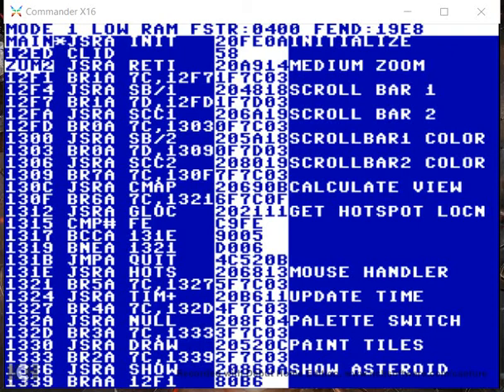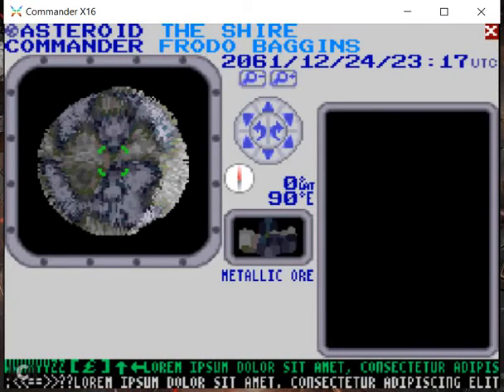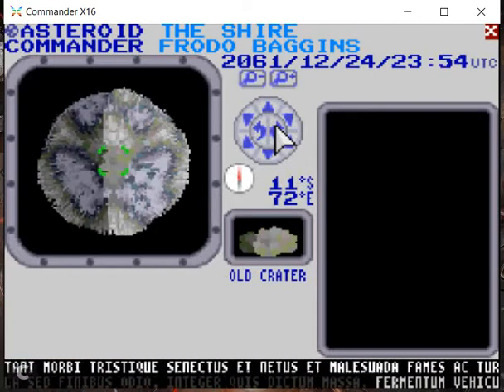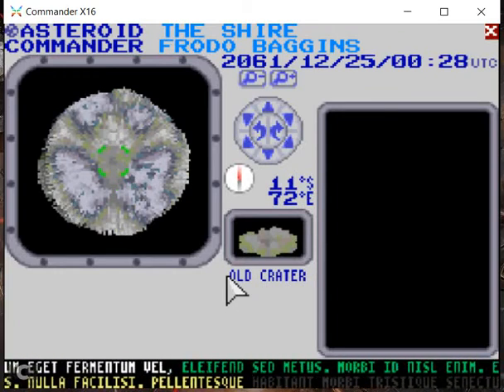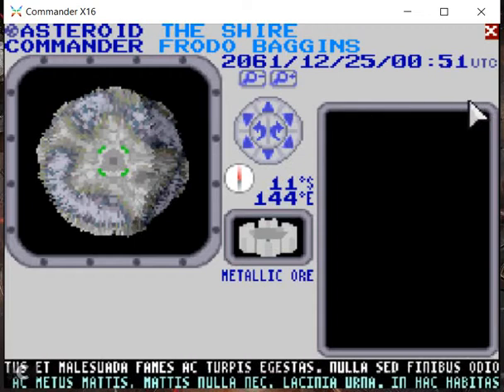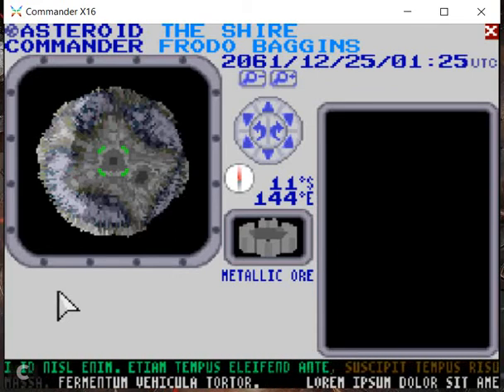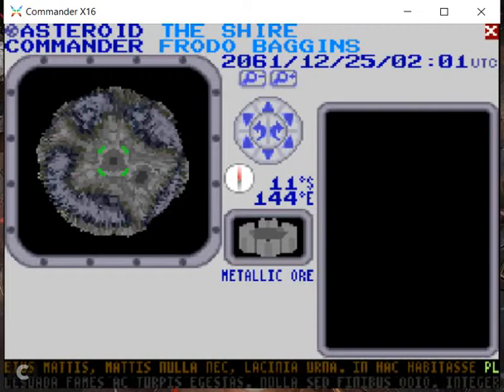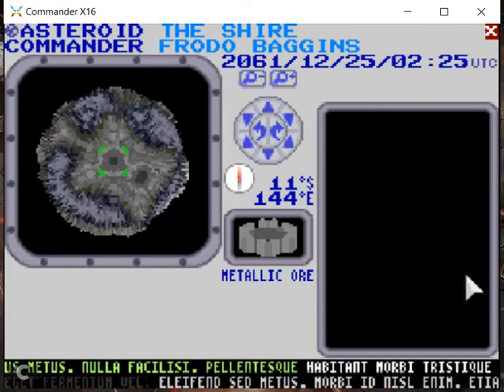progress report #6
I added a tiny font.  Most of the characters are6 pixels tall and 3 pixels wide, though they can be as big as 8x4.  Two such characters can fit on a single 8x8 tile.  That font is being used for the scrollbars at the bottom of the screen.  I also added a closeup orthogonal 3d view and names for each area of the map.